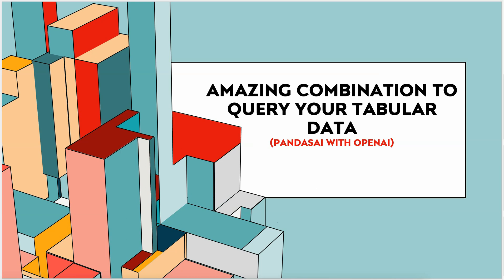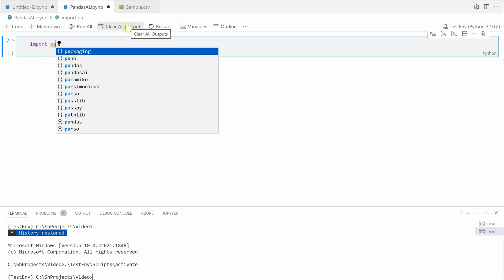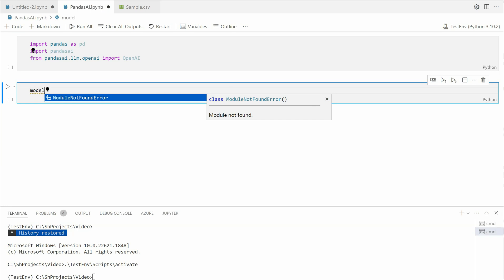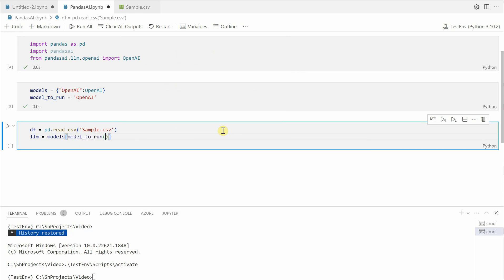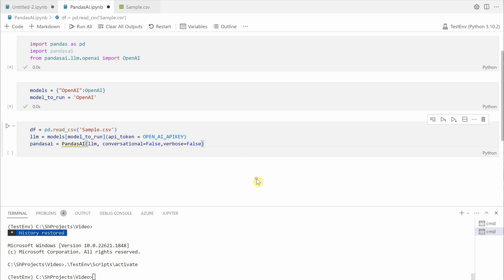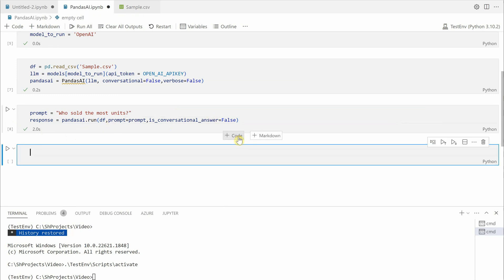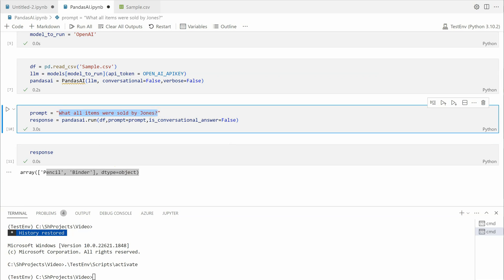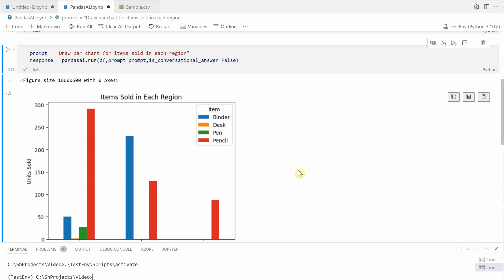Amazing Combination To Query your Tabular Data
Are you using LLM with your tabular data? Then this video will introduce you to an amazing library to deal with your data with minimum effort.